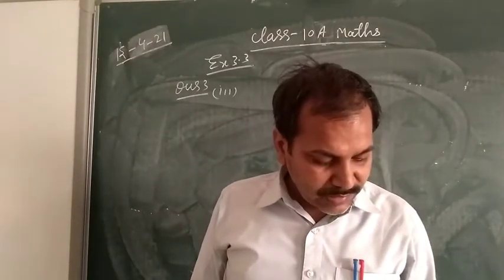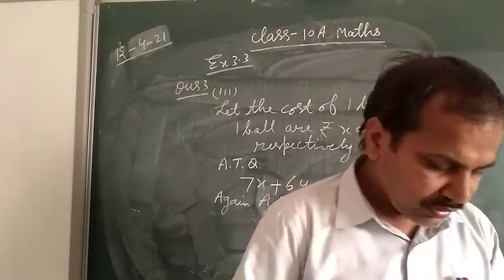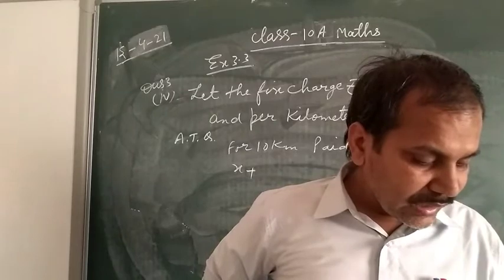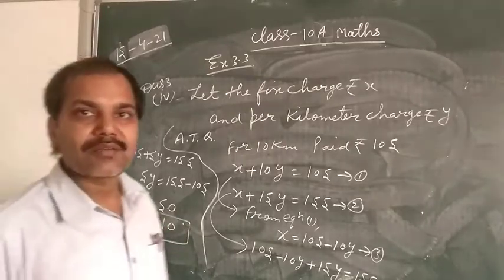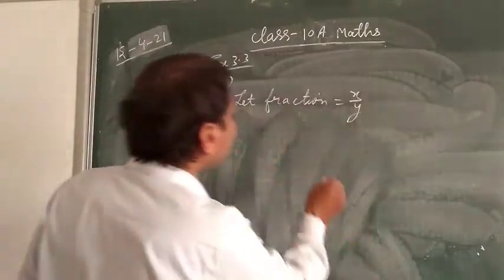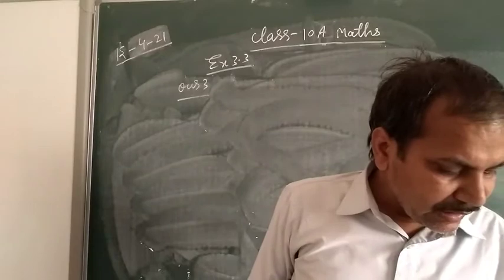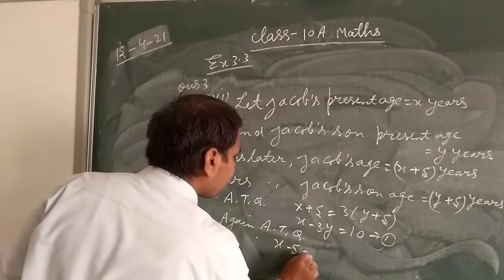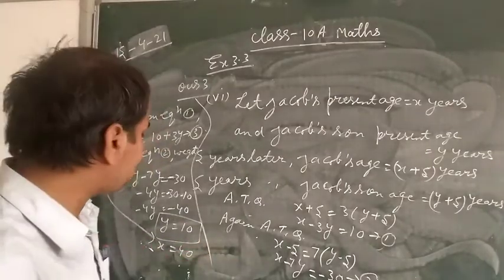Class-10th L-3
Ex 3.3 Qus. 4